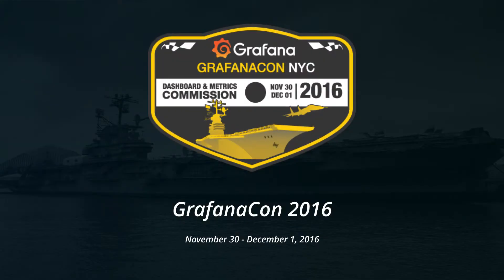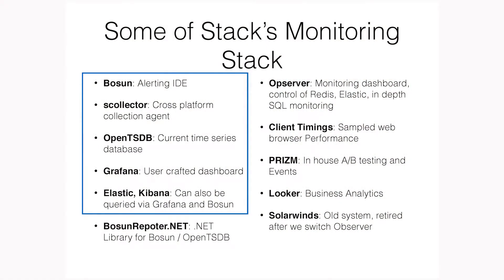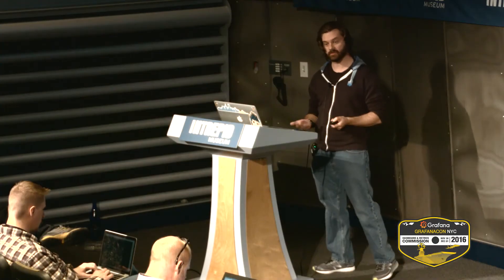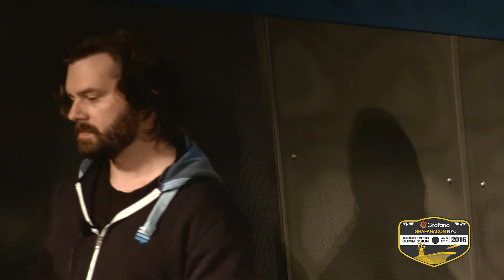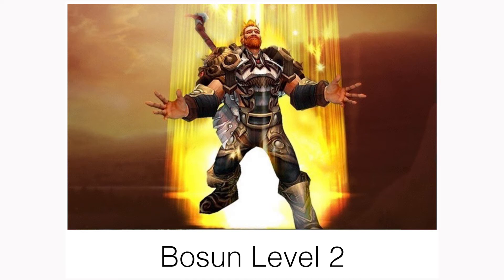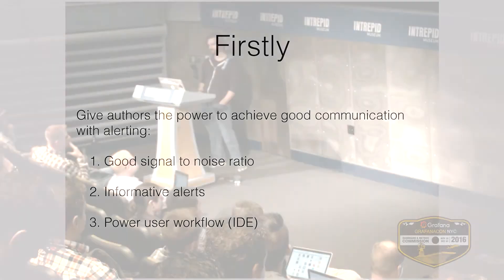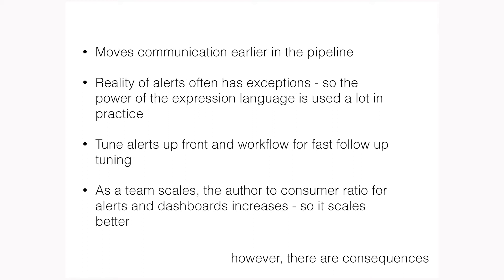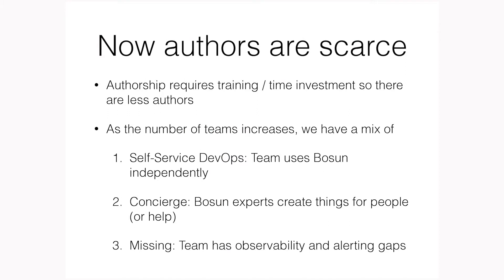GrafanaCon 2016: Kyle Brandt, The Culture and Reality of Monitoring at Stack Overflow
Kyle Brandt from Stack Overflow discusses the culture of alerting at Stack Overflow